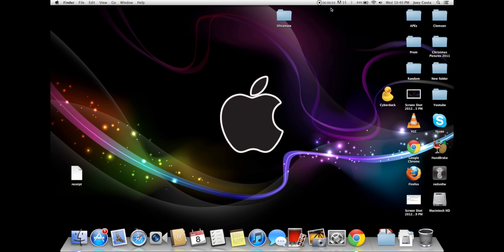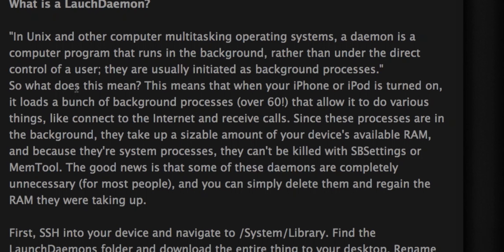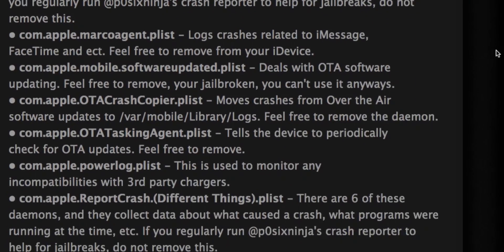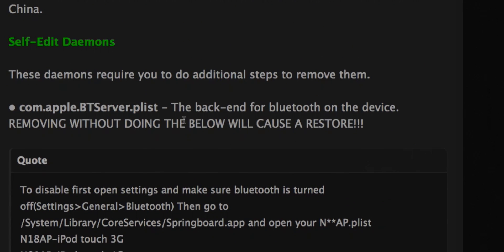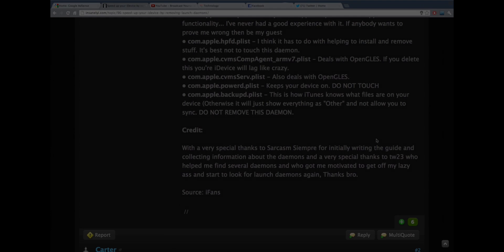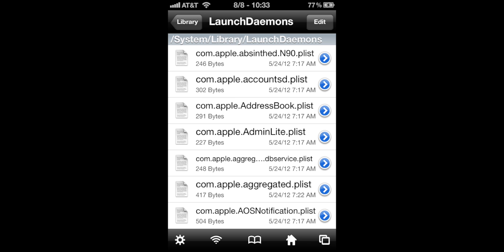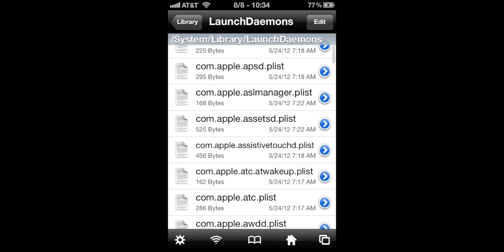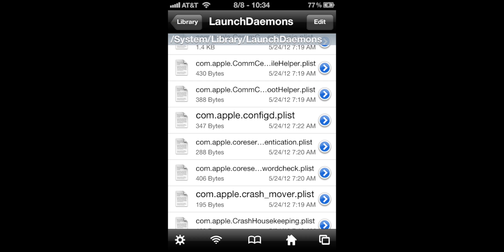How to Speed Up your iDevice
This video is going to show you how to speed up your iDevice by removing launch daemons that use ram on your iPhone, iPod touch and iPad but do not necessarily need to use the ram. The link to the discussion i was on in the video.
Here is a snippet of the website post

What is a LauchDaemon?

"In Unix and other computer multitasking operating systems, a daemon is a computer program that runs in the background, rather than under the direct control of a user; they are usually initiated as background processes."
So what does this mean? This means that when your iPhone or iPod is turned on, it loads a bunch of background processes (over 60!) that allow it to do various things, like connect to the Internet and receive calls. Since these processes are in the background, they take up a sizable amount of your device's available RAM, and because they're system processes, they can't be killed with SBSettings or MemTool. The good news is that some of these daemons are completely unnecessary (for most people), and you can simply delete them and regain the RAM they were taking up.

First, SSH into your device and navigate to /System/Library. Find the LaunchDaemons folder and download the entire thing to your desktop. Rename the folder on your desktop to something like "LaunchDaemons.old" or "LaunchDaemons.backup" and reupload it to your device without making any changes to it (and keep a copy on your computer as well; you can never have too many backups). This will serve as our on-device backup, in case something goes wrong and you can't SSH into your device or connect via USB. Then, make all of the changes you want to make to the .plist files in the original LaunchDaemons folder.